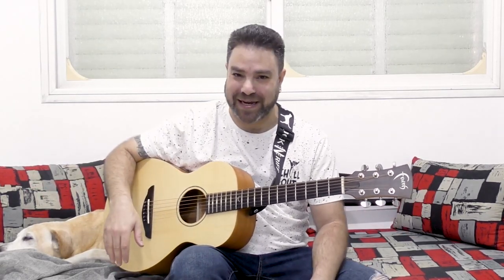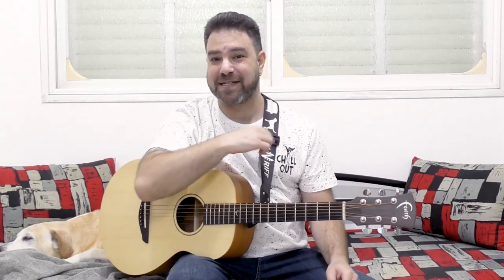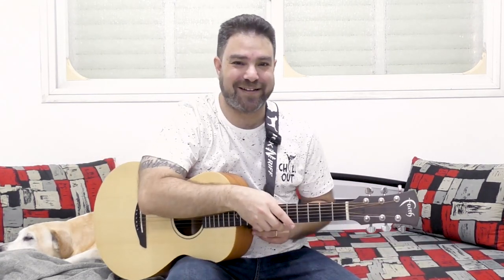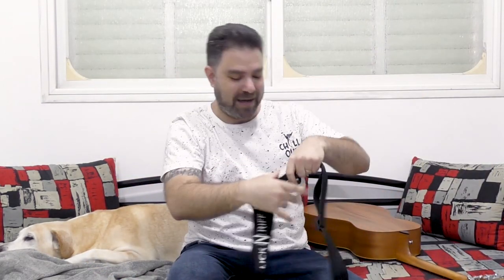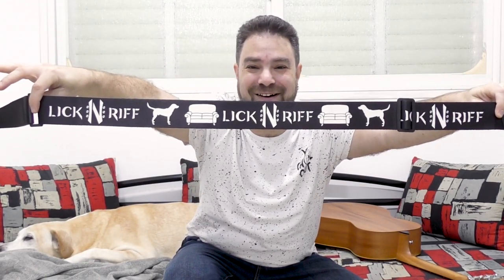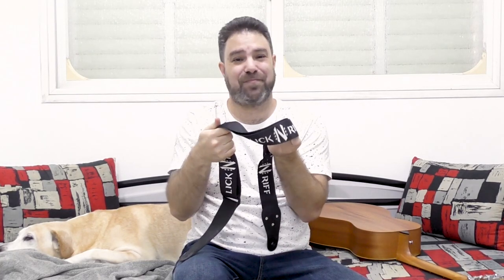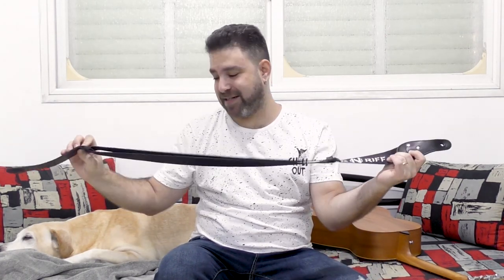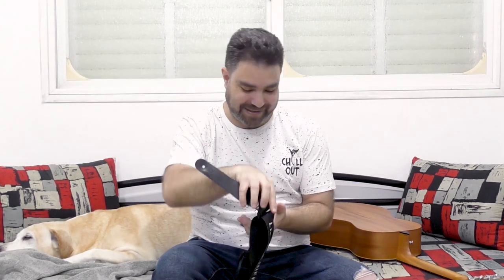[GIVEAWAY] Win A Custom LickNRiff Guitar Strap!